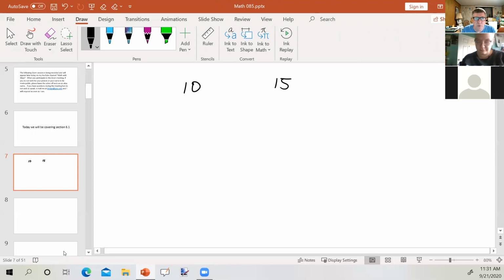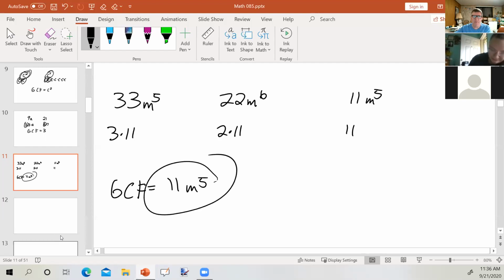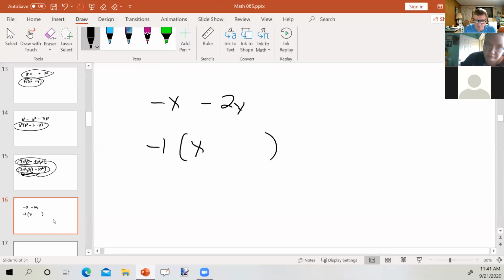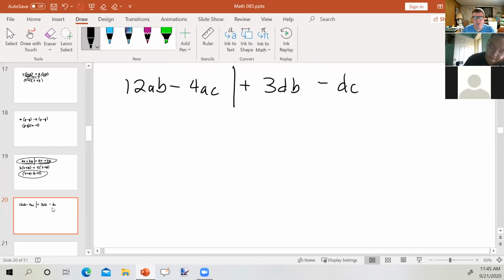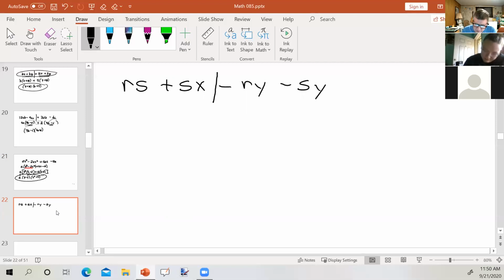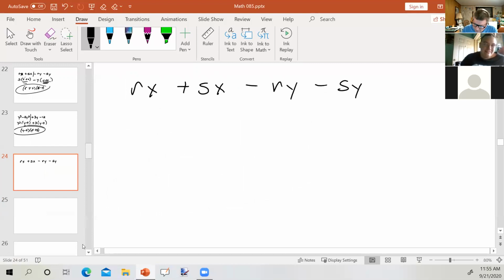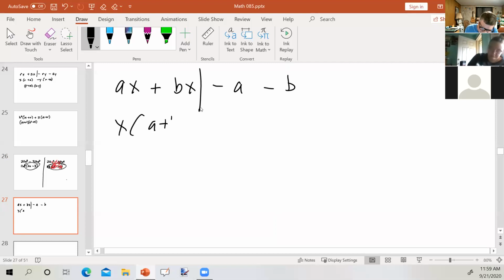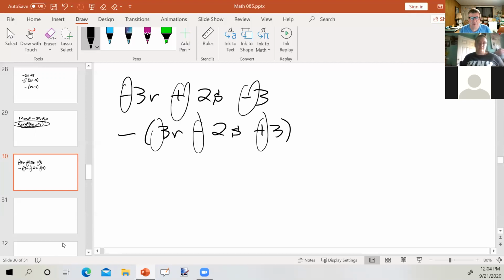Math 095 Fall 2020 Section 6.1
The Greatest Common Factor;  Factor by Grouping